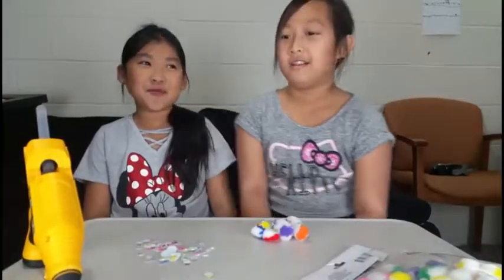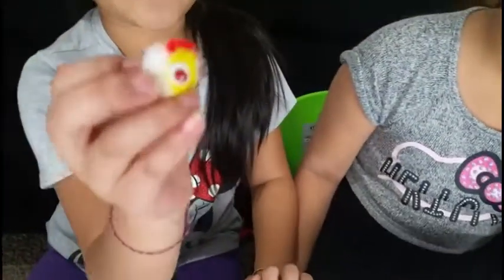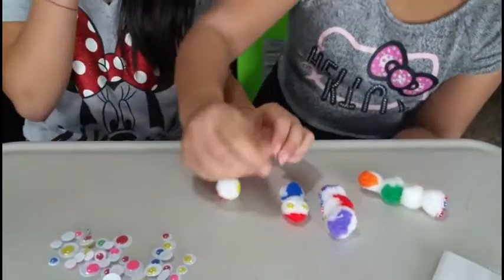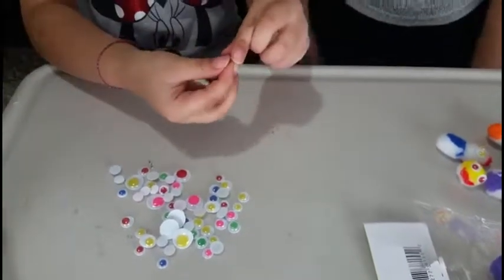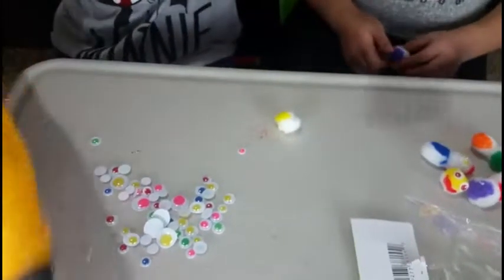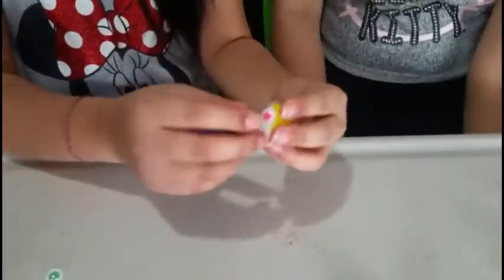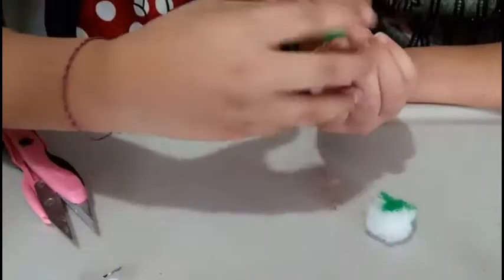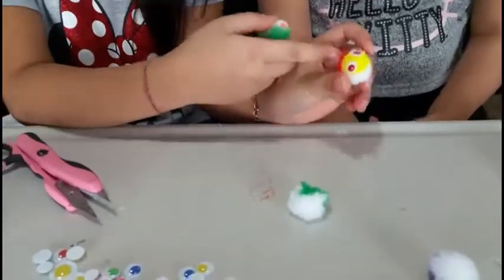how to Make Pom Pom Figures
How to make your own pom pom figures